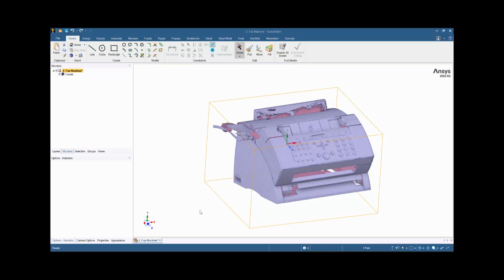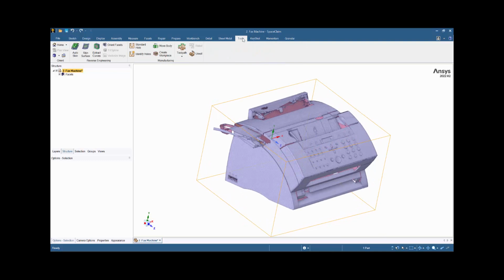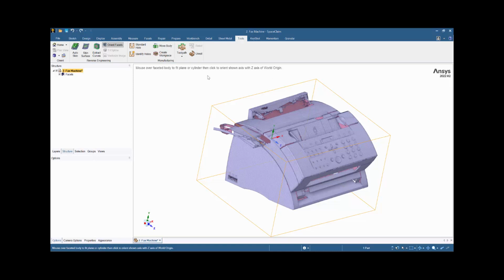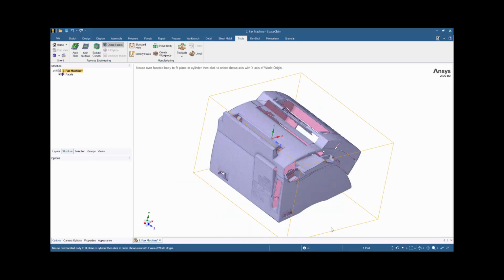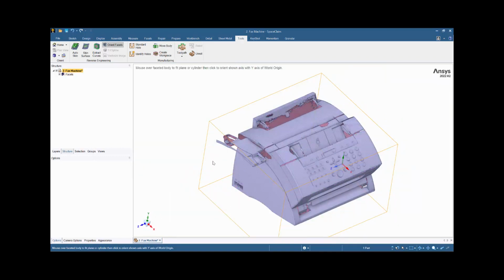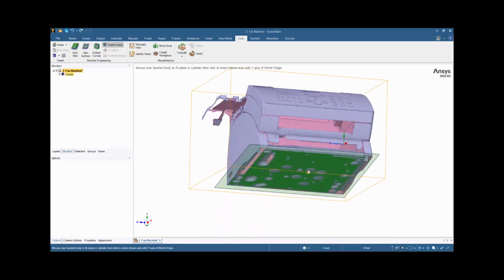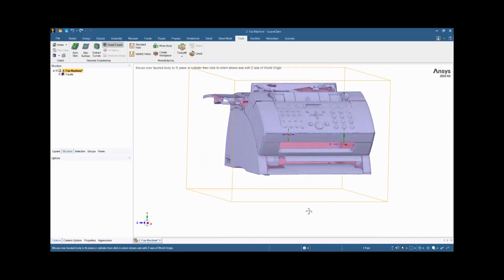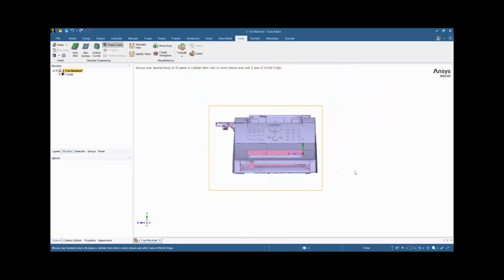Orient STL using Ansys SpaceClaim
Please feel free to post questions in the comment section.